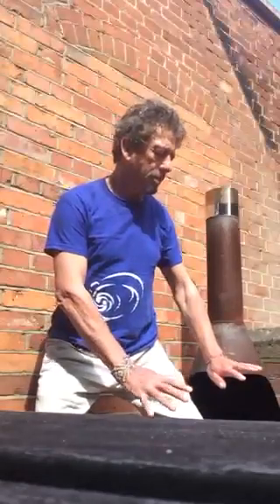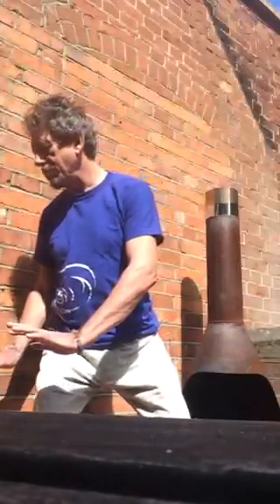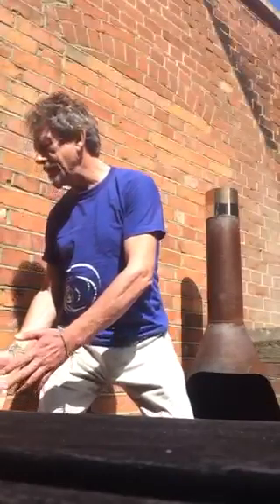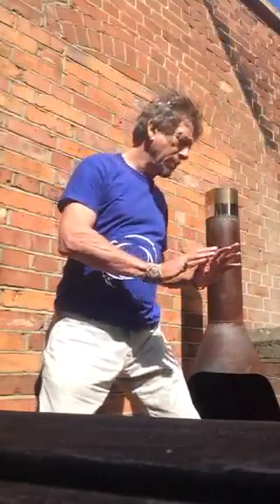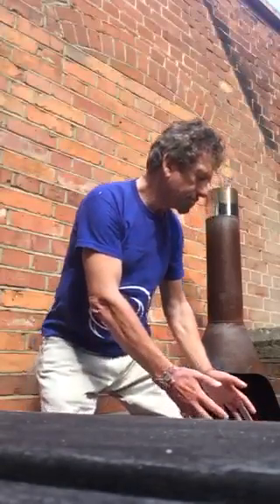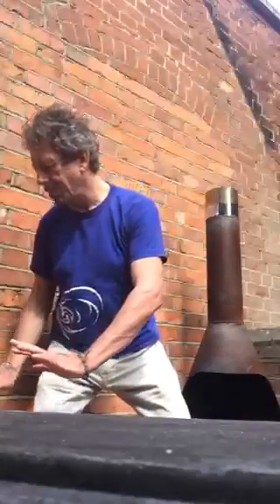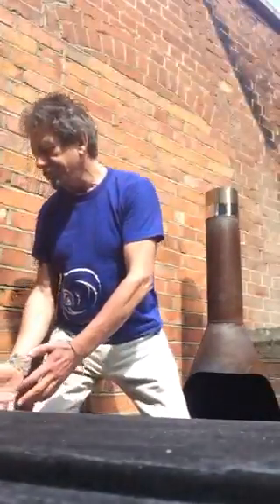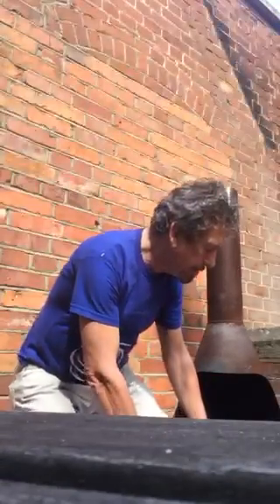GMG skyrooting magical pass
my great friend in action